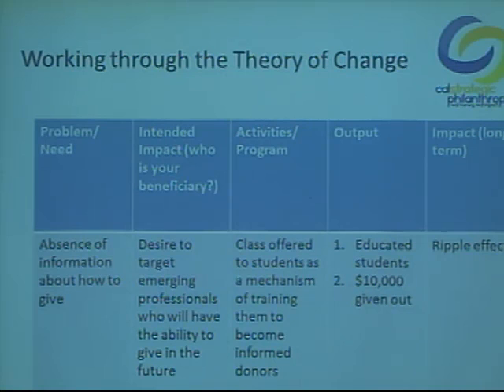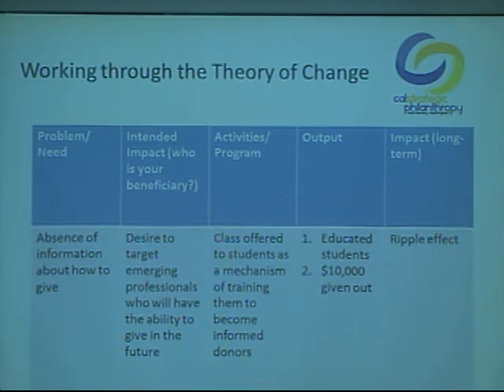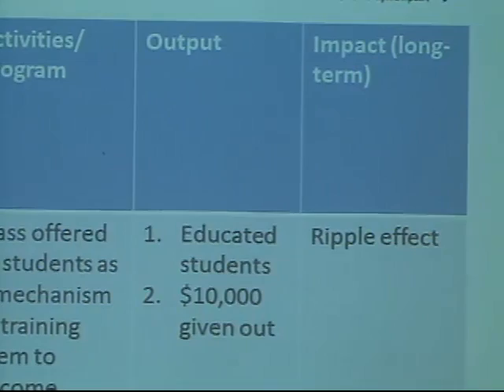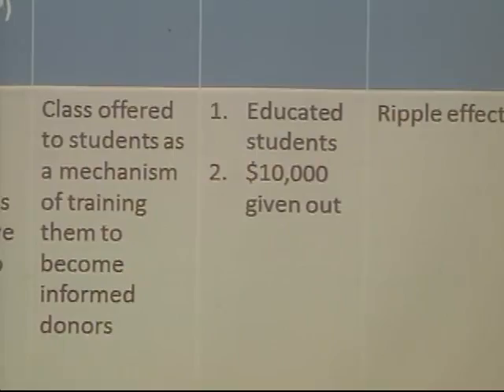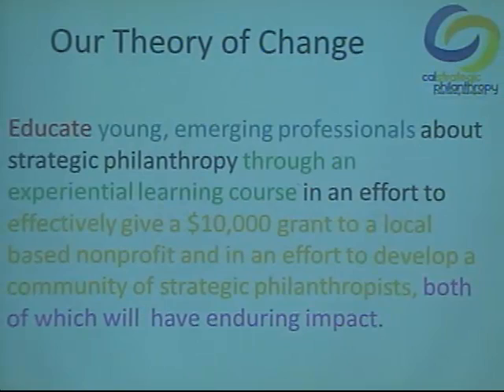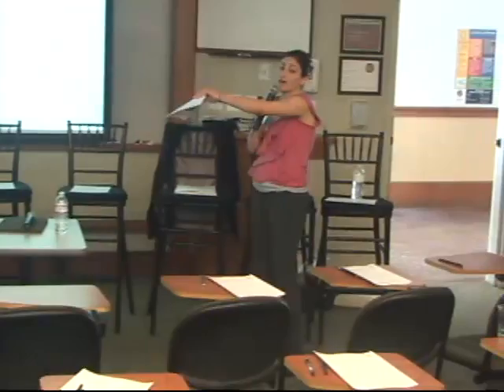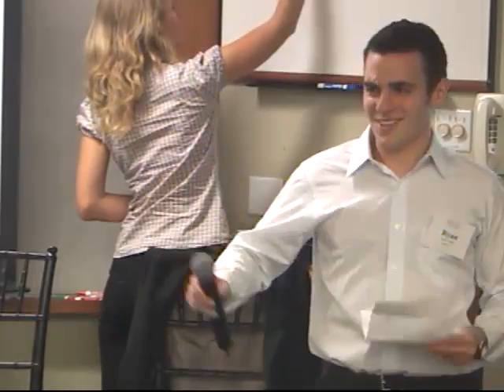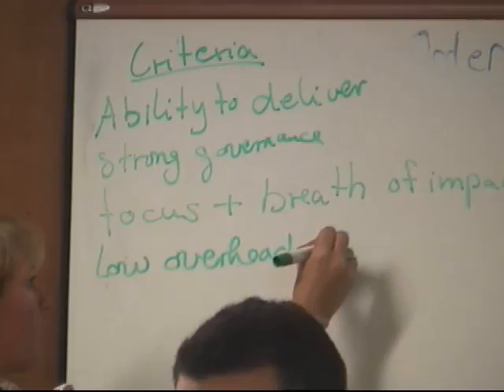Strategic Giving: How Informed Donors Maximize Social Impact